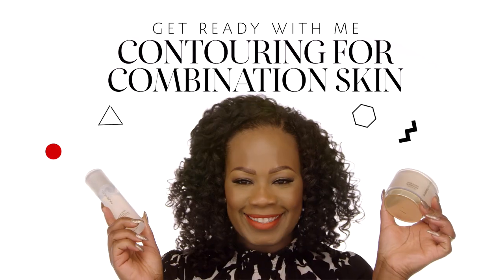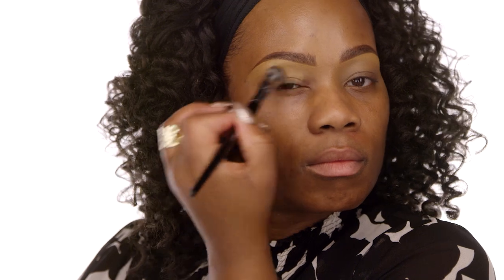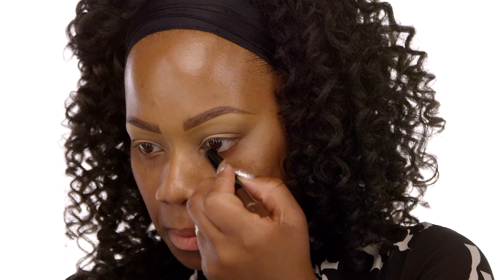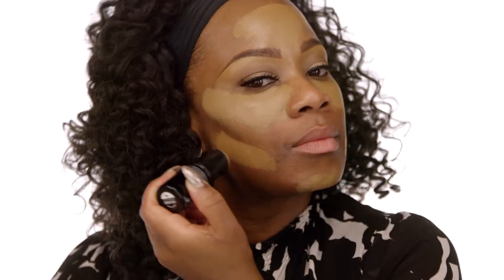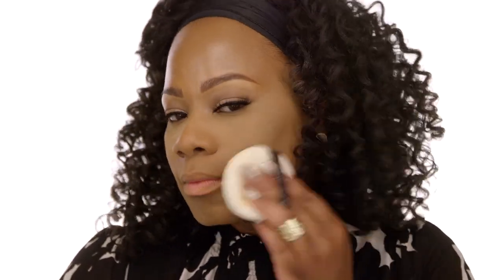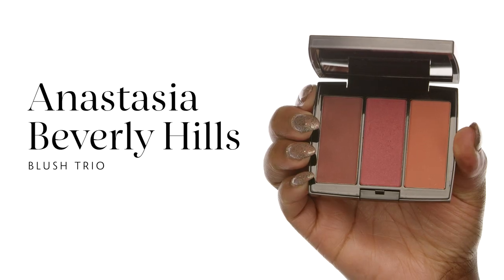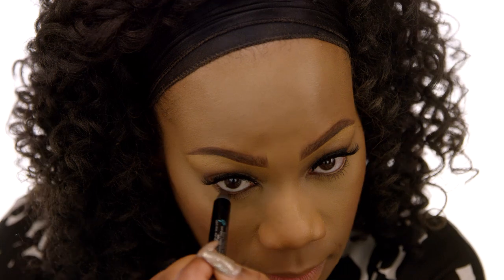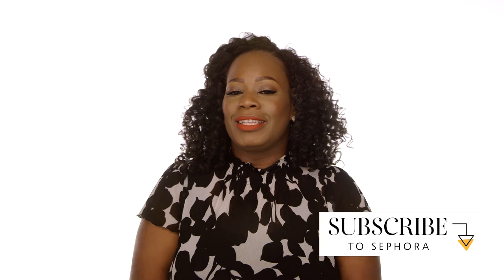Get Ready With Me: Contouring For Combination Skin | Sephora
Jozlyn, from Sephora in Walnut Creek, California, shows us how to contour for combination skin! Follow along to see her favorite products and techniques.

What is your favorite tip or trick for contouring? Leave your answers in the comments below!